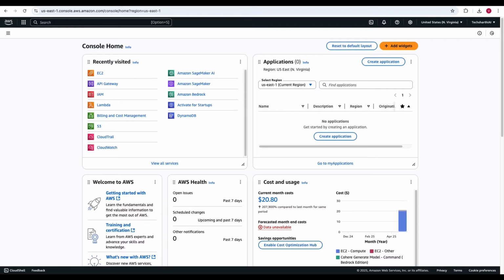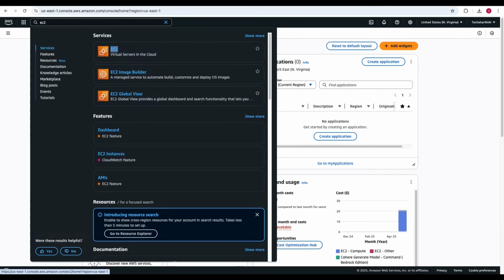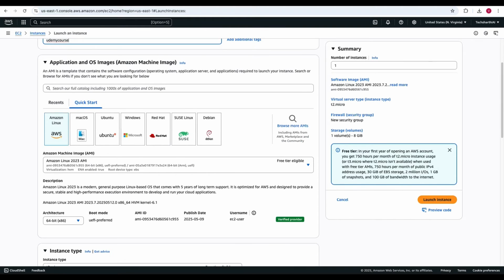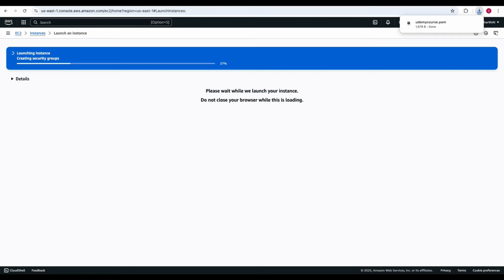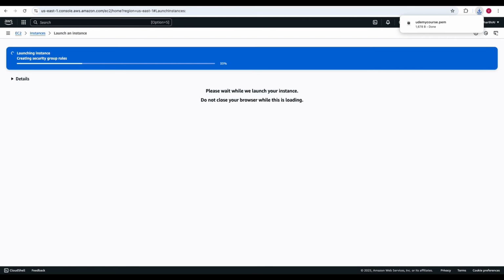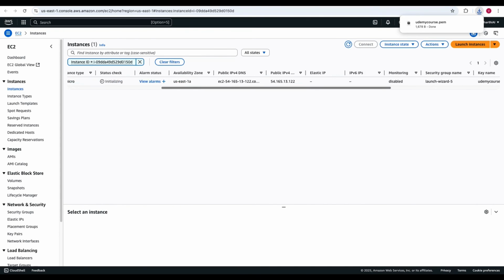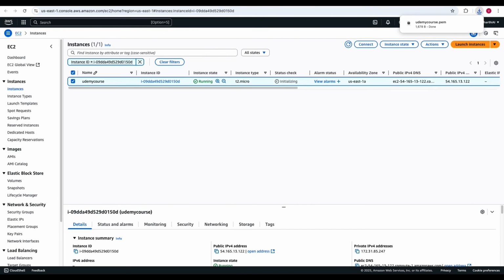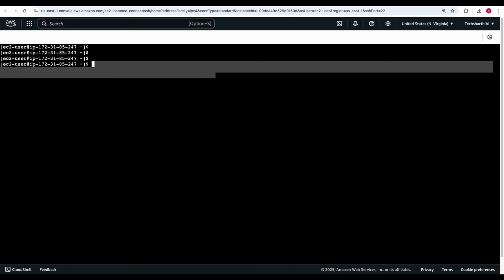Linux 20-Day Challenge: Day 3| Linux Tutorial 2025 | Environment Setup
⚡ WHAT'S IN TODAY'S VIDEO:
✅ About Linux
✅ How to Setup Environment
✅ Overview of AWS EC2

🗓️ YOUR 20-DAY TRANSFORMATION JOURNEY:
Day 1: Complete Challenge Overview (TODAY!)
Day 2: Mentor Overview
Day 3: Environment Setup
Day 4: Access Remote server
Day 5: File Navigation Commands
Day 6:File Management Commands
Day 7: Process Management Commands
Day 8: File Permission commands
Day 9: File Compression (tar, gzip, zip) commands
Day 10: Computer Network Commands
Day 11: Disk and System management commands
Day 12: Package Management commands
Day 13: file Searching commands
Day 14: User Management Commands
Day 15: System Services and troubleshooting (systemctl, service)
Day 16: Disk Management  and Troubleshooting(mount, fdisk, lsblk)
Day 17: Network Troubleshooting Commands
Day 18: process Troubleshooting Commands
Day 19: Logs and System Monitoring commands
Day 20: Advance Free tools

🎯 CHALLENGE RULES:
1. Watch one video daily for 20 days
2. Practice each command as we go
3. Comment your progress and questions
4. Share your wins with the community
5. Complete the final project on Day 20